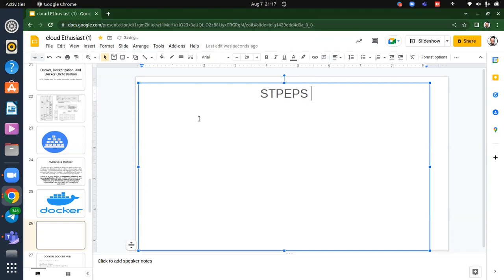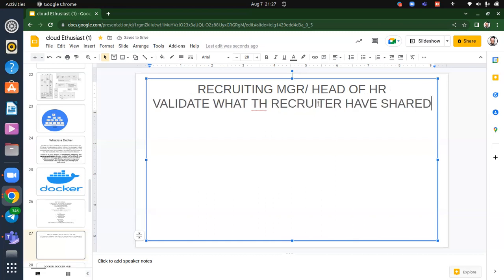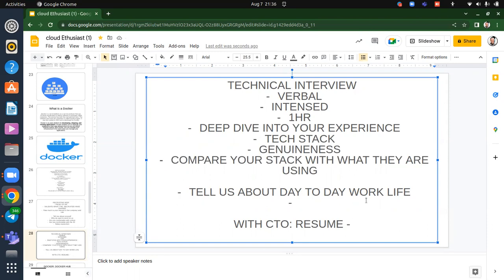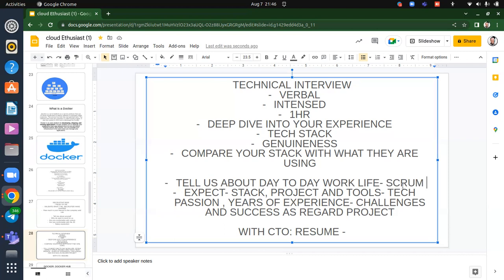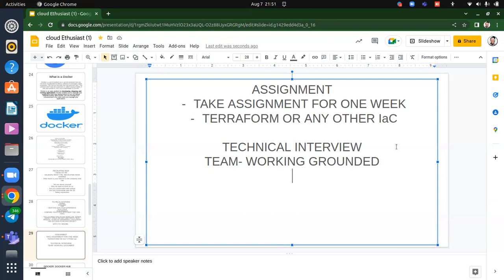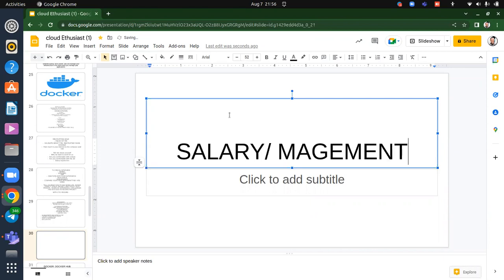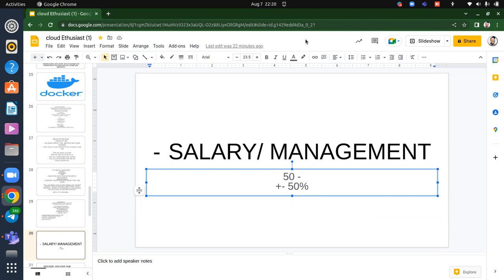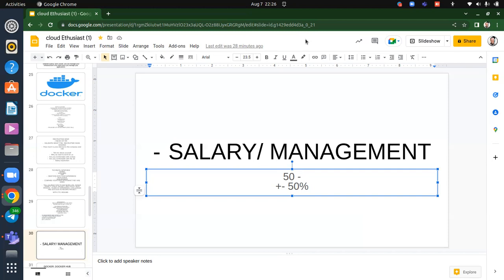ACE DevOps interview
A simple work through on how to ace/pass DevoOps interview and the stages. A lab session with cloud Training for Ethusiast